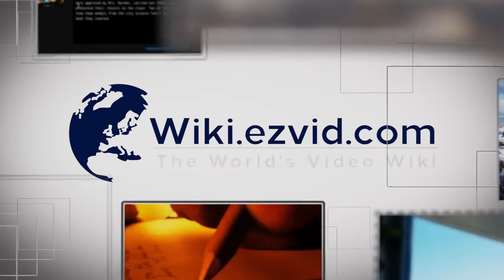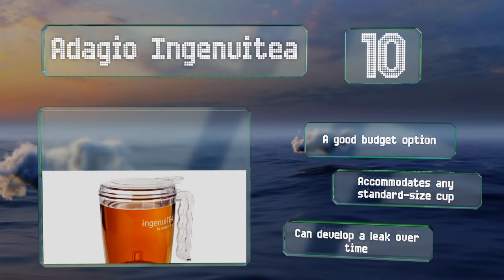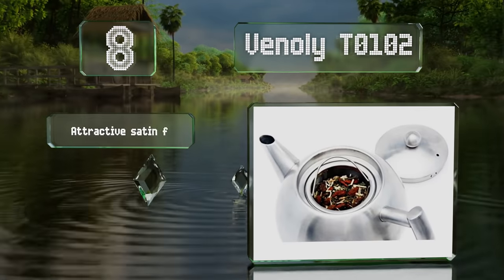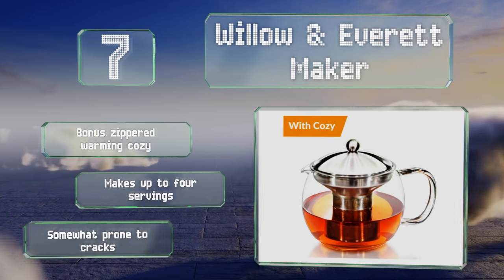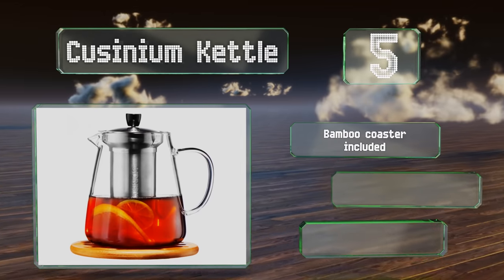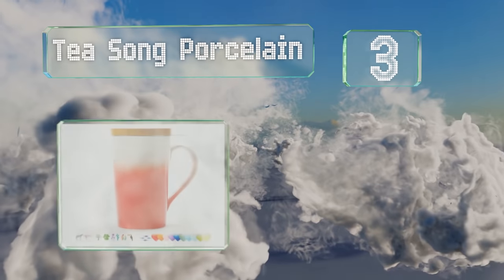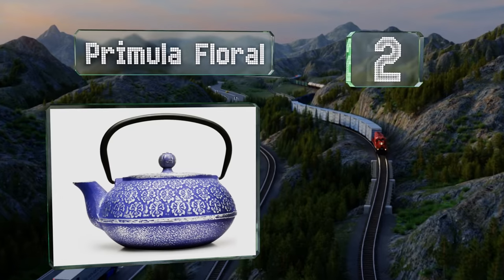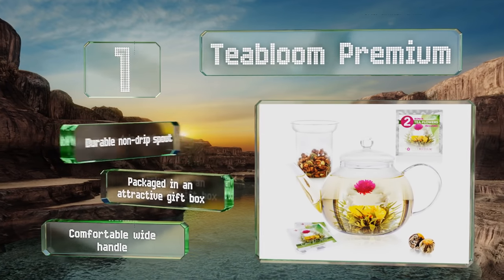10 Best Teapots With Infusers 2020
Our complete review, including our selection for the year's best teapots with infuser, is exclusively available on Ezvid Wiki.

Teapots with infusers included in this wiki include the cusinium kettle, primula floral, venoly t0102, tea song porcelain, teabloom premium, kitchen kite blooming, forlife curve, willow & everett maker, adagio ingenuitea, and hario cha cha.

Teapots with infusers are also commonly known as teapots for loose leaf tea.